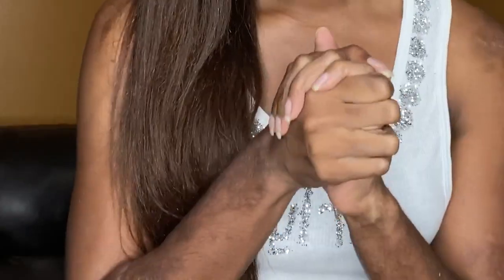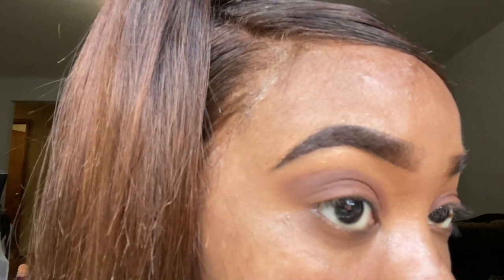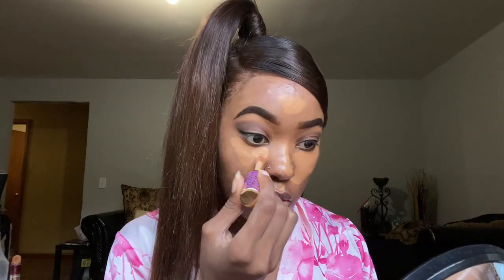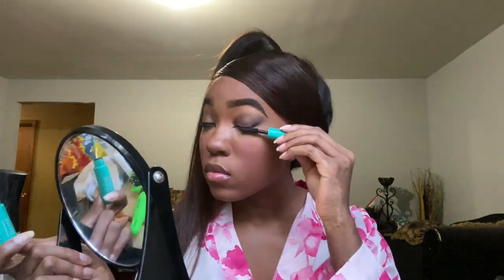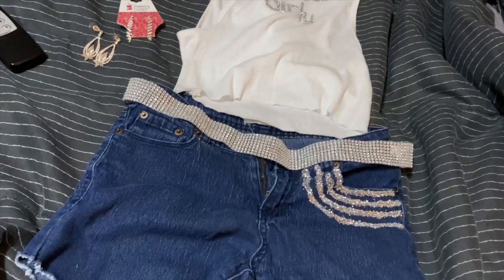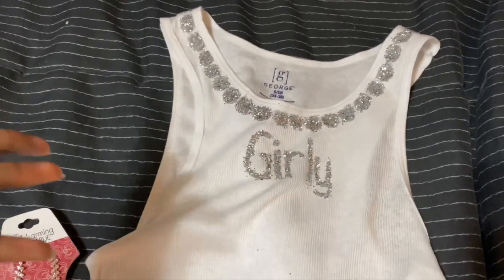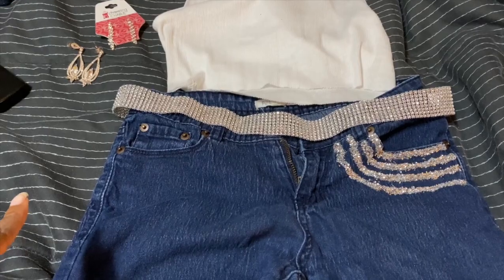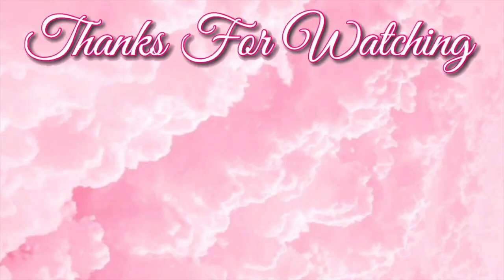TURNING MYSELF INTO A BRATZ DOLL💇🏽‍♀️💄💋⎢BRATZ CHALLENGE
PRODUCTS

♡ got2b blasting freeze spray
♡ andis hot comb
♡ babyliss pro titanium flat iron
♡ coastal scents 28 neutral palette
♡ covergirl true blend matte made foundation: deep bronze
♡ maybeline instant age rewind concealer: tan
♡ airspun loose face powder: naturally neutral
♡ morphe bronzer: blogger
♡ the festival palette by juvia’s place
♡ fenty beauty highlight: trophy wife
♡ ofra highlight: rodeo drive
♡ wet n wild liquid eyeliner: black
♡ wet n wild coloricon kohl eyeliner pencil: baby’s got black
♡ thrive cosmetics liquid lash extensions mascara
♡ who’s she beauty (my brand) lashes: “Flirt” (link below)
♡ wet n wild coloricon kohl eyeliner pencil: simma brown now
♡ who’s she beauty (my brand) lip gloss: “Juicy Watermelon” Lip Candy (link below)

♡ snap: alyssa_whipple